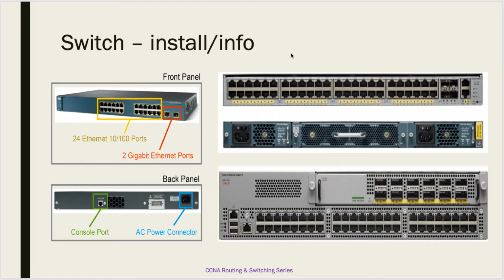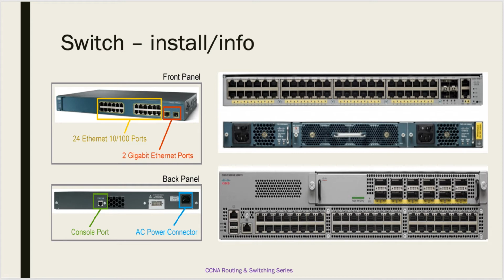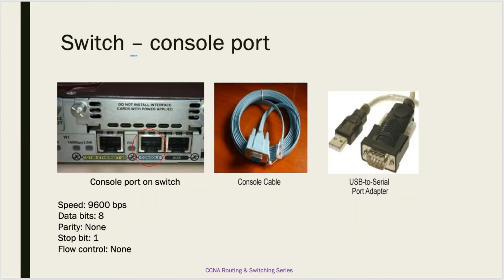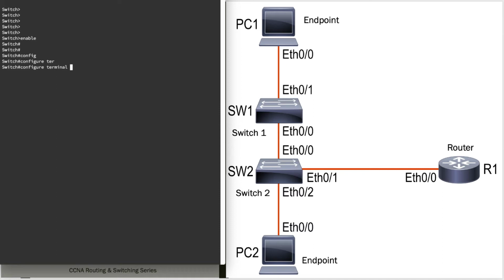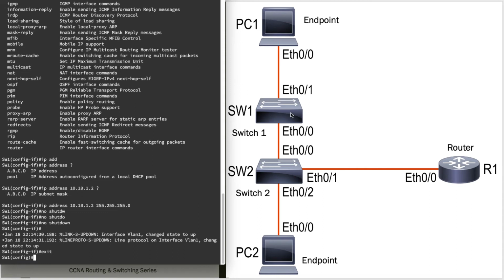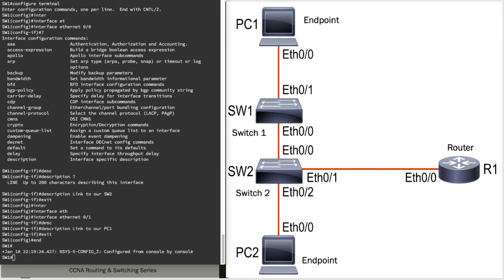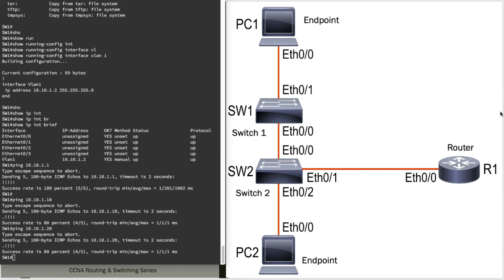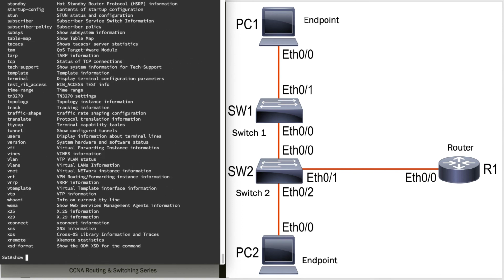5. CCNA R&S - Switch 101 and Hands-on-exercise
5. CCNA R&S - Switch 101 and Hands-on-exercise | Cisco CCNA Routing and Switching | ICND | Switch | mac address table | MAC | R&S